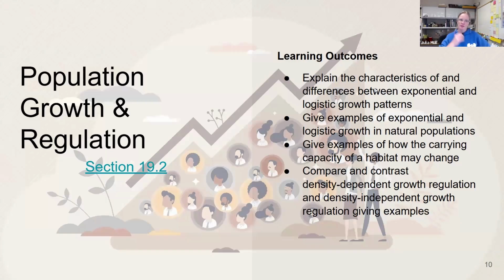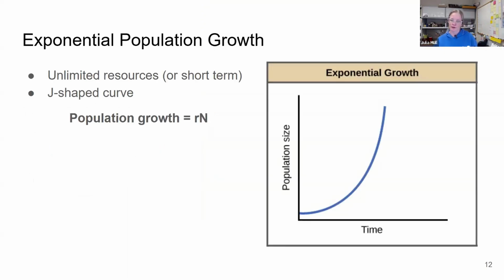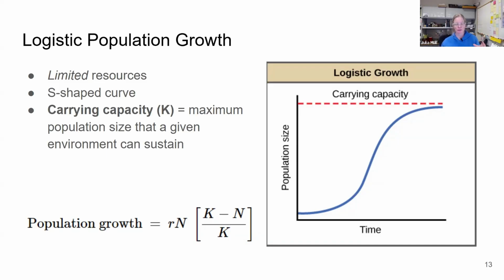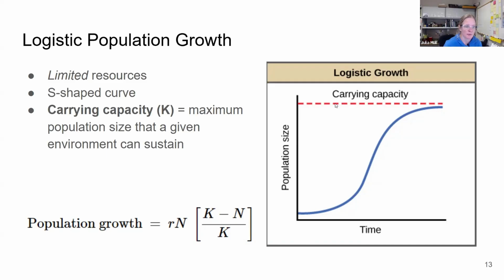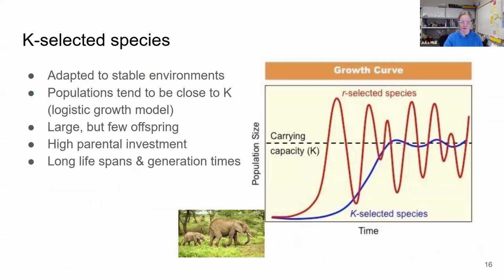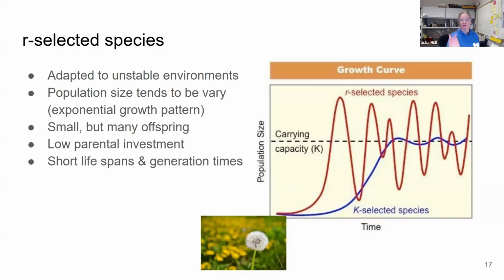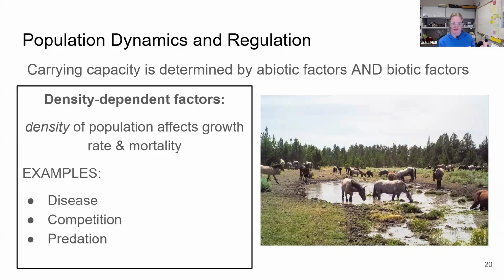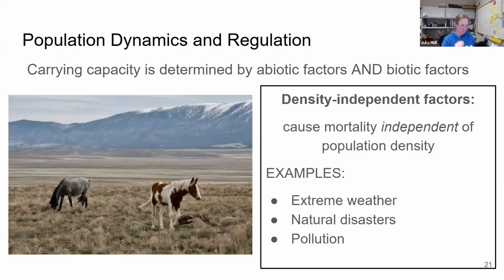Population Dynamics & Regulation (CH 19 Part 3)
BIO 100 CH 19 Population Growth Models & Population Regulation